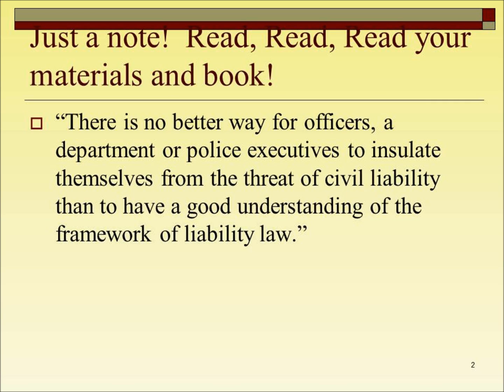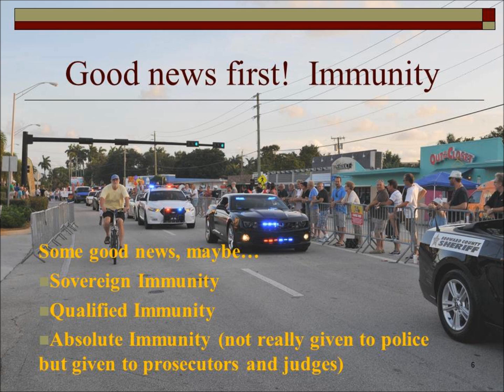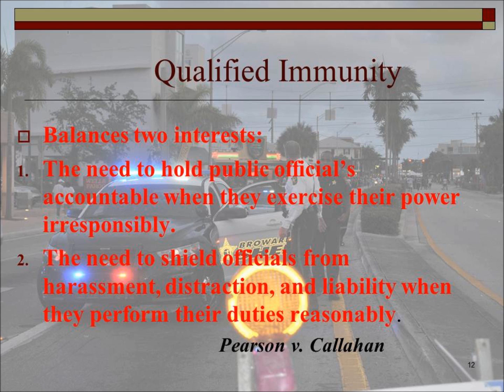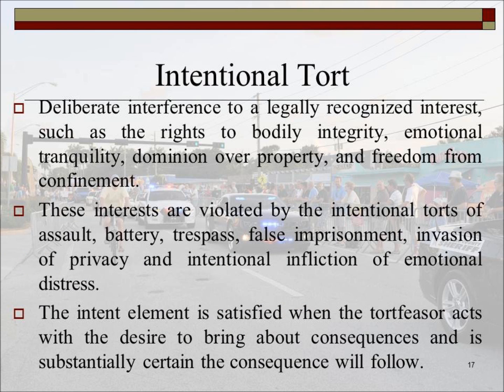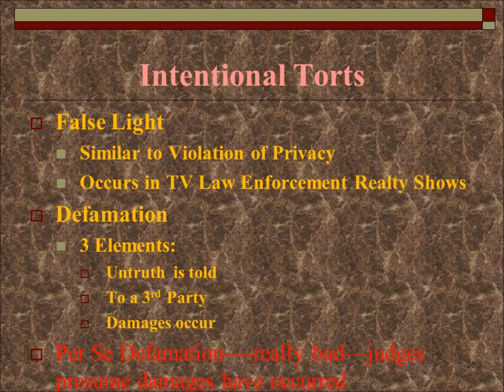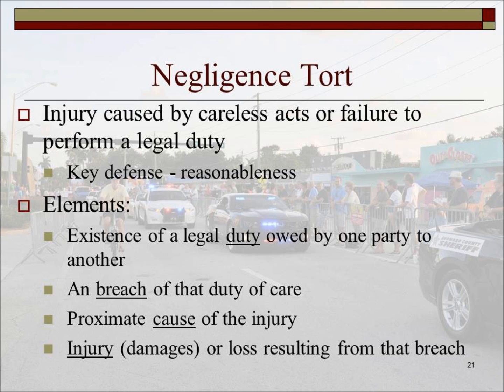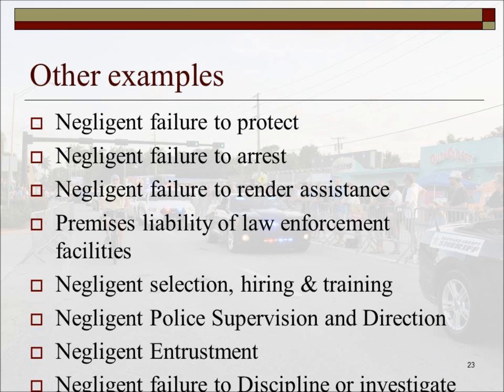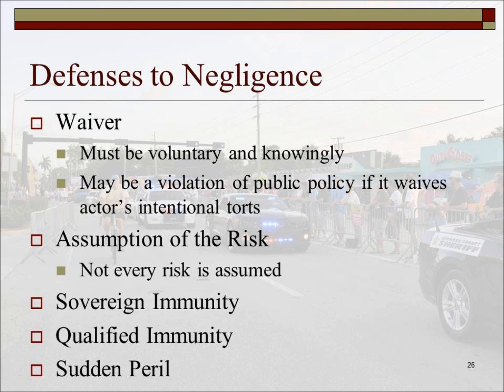UMUC Video Lecture for Week #2